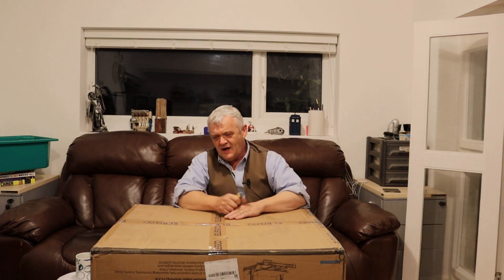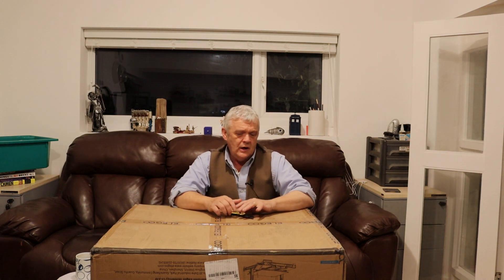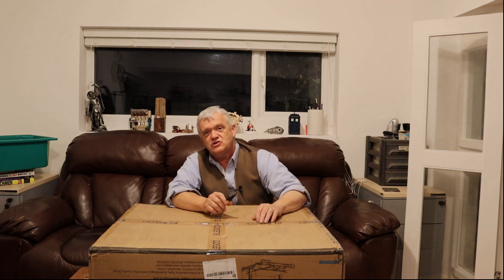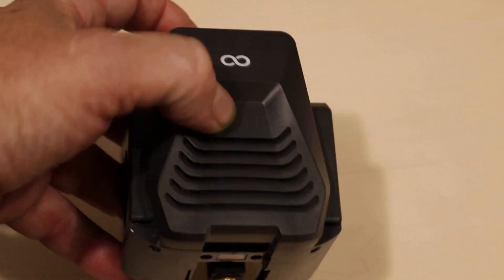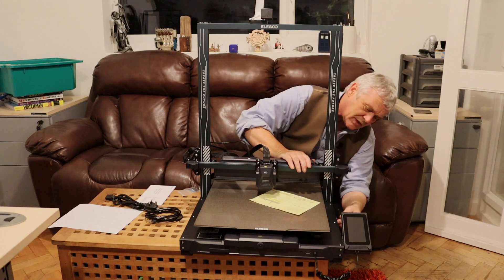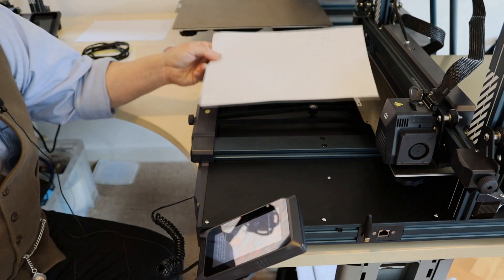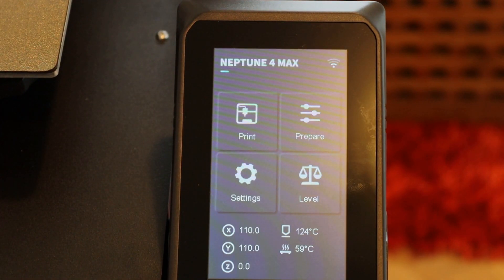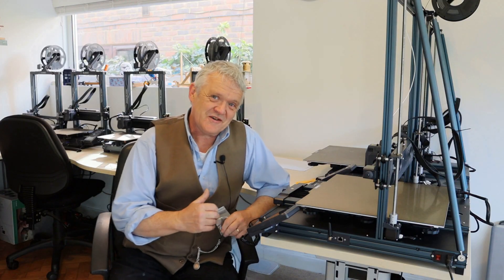2056 Elegoo Neptune 4 Max - A First Look